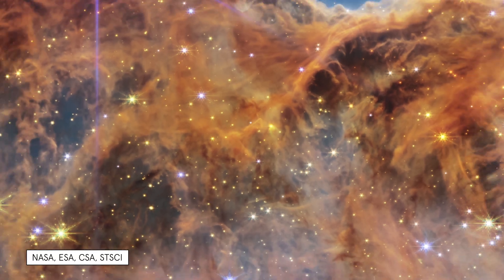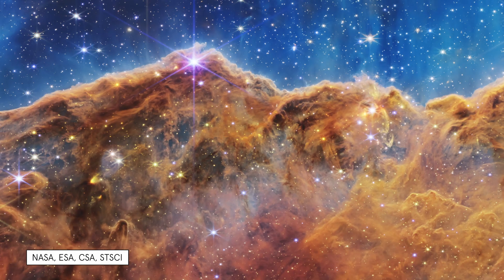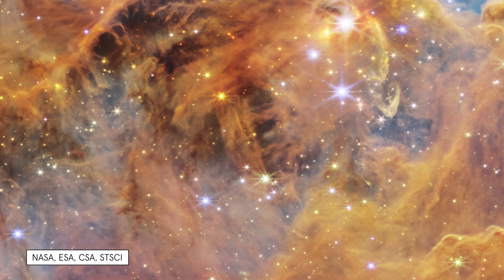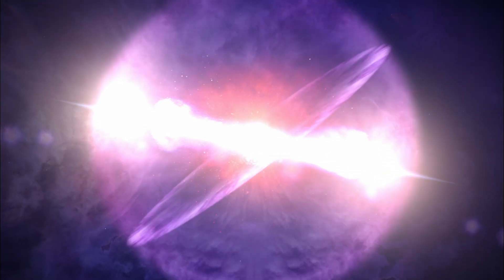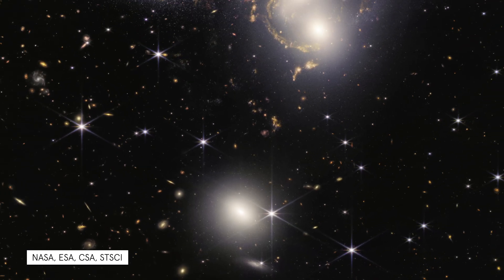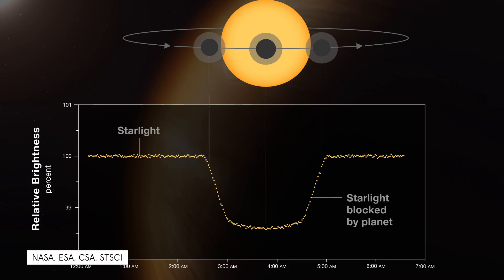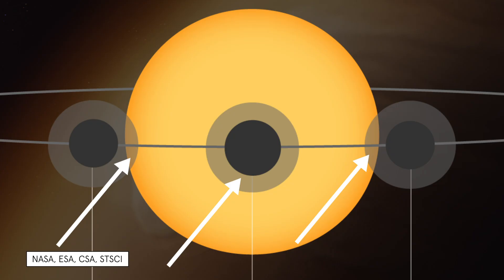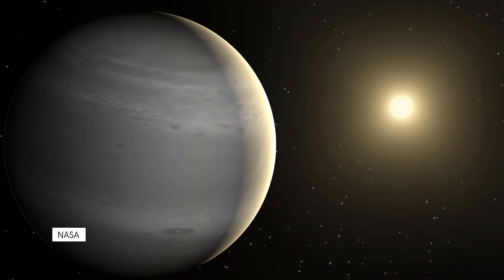Bill Nye Breaks Down Webb Telescope Space Images | WIRED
The James Webb Space Telescope has dazzled us with its first batch of images. WIRED got in touch with the one and only Bill Nye to break down some of these astonishing photos, explaining what we're really looking at. Bill analyzes some images of the Carina Nebula, Southern Ring Nebula, Stephan's Quintet and more.